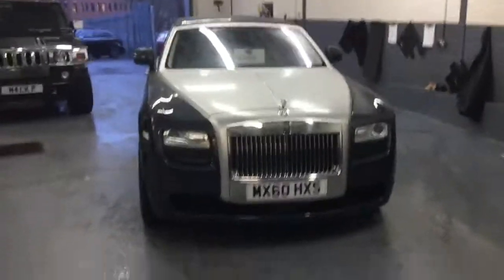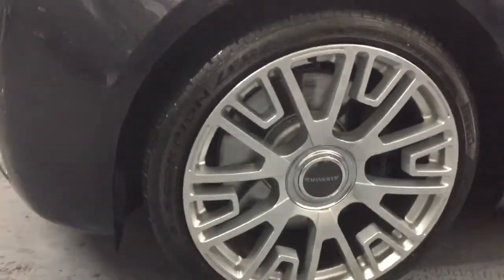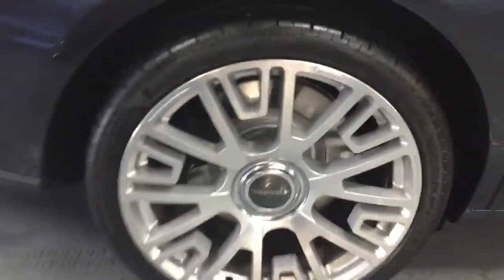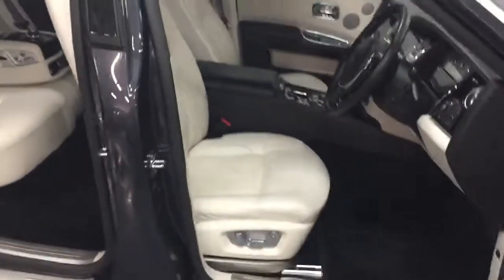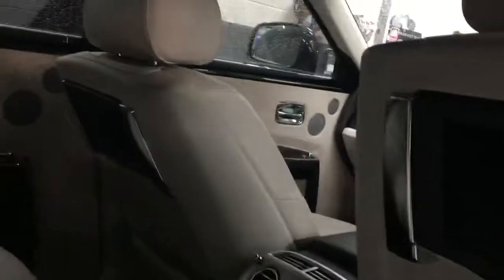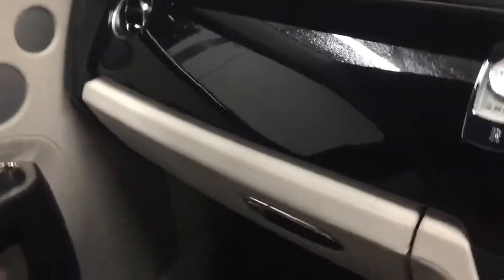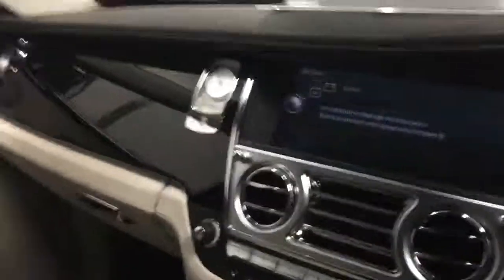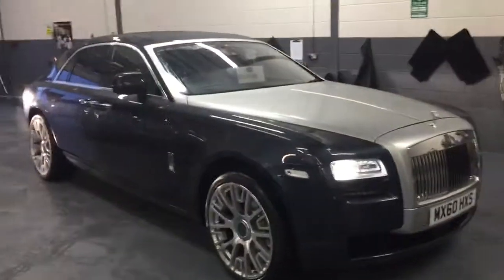7 February 2019